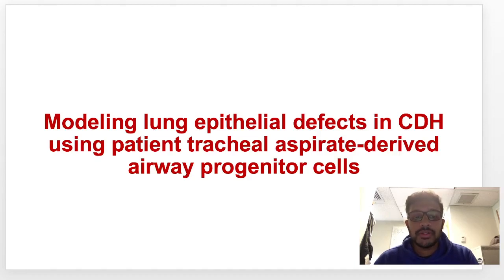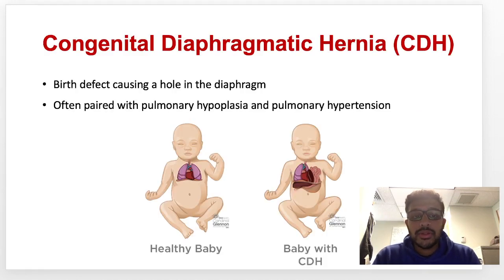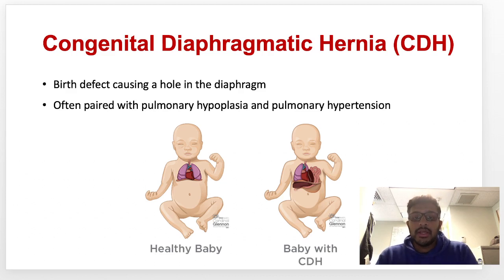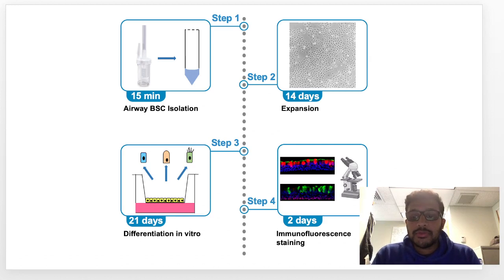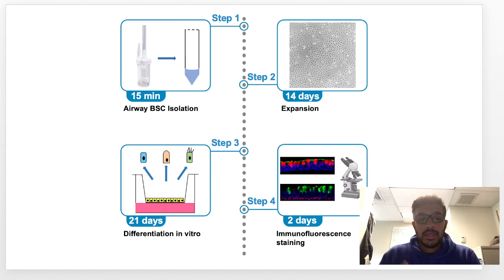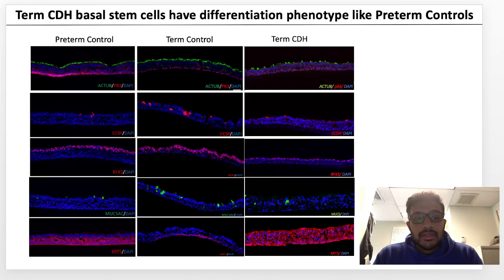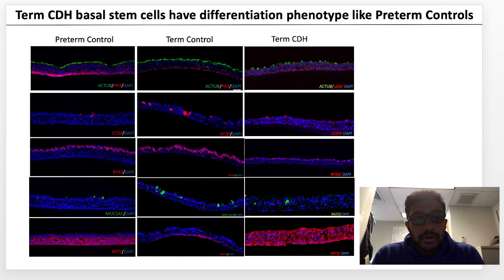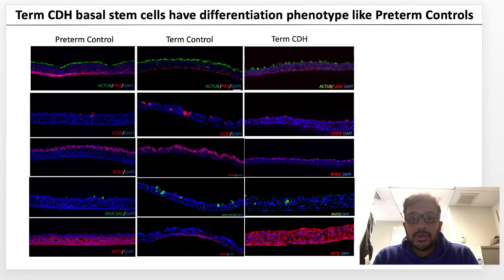Modeling lung epithelial defects in CDH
12th Annual MGHfC Research Day 2021
Authors: G M Amonkar, R Wagner, K Bankoti, J E Shui, J Lyu, F High, P K Donahoe, P H Lerou, X Ai
Presenter: Gaurang Amonkar, BS
Division/Department: Pediatrics - Newborn Medicine at MGHfC